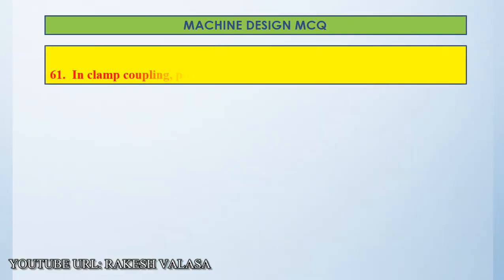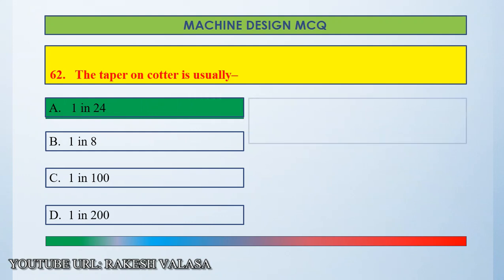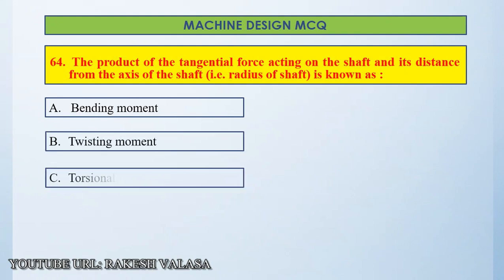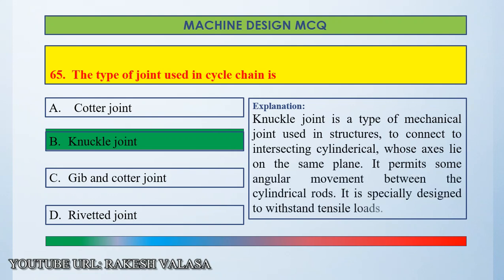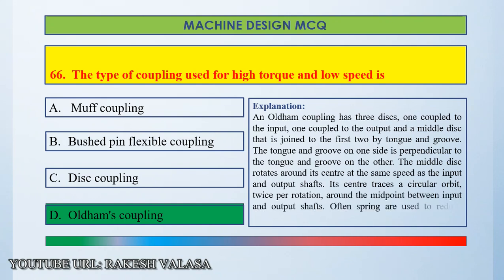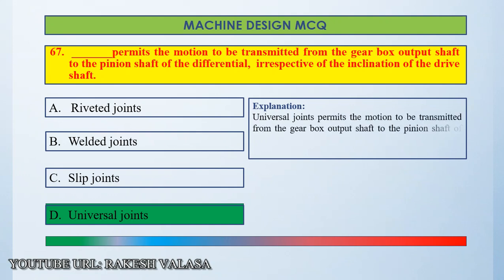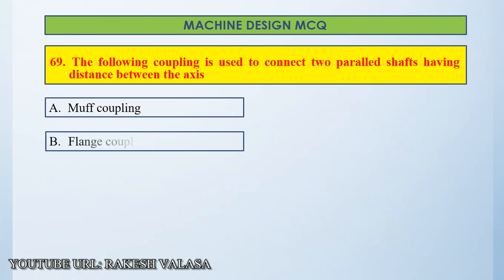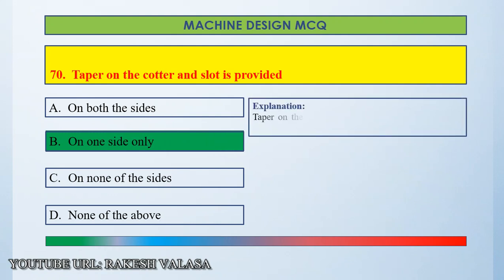MACHINE DESIGN MCQ PART-7 (MECHANICAL ENGINEERING)